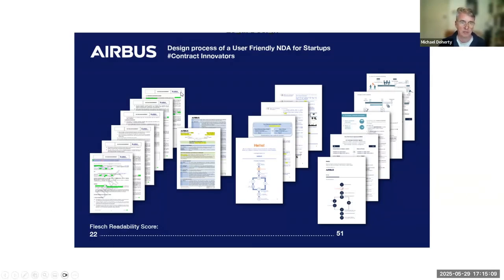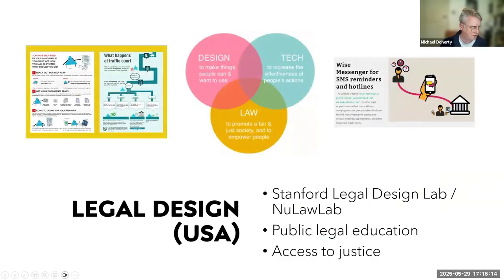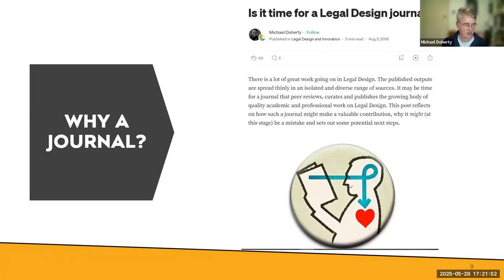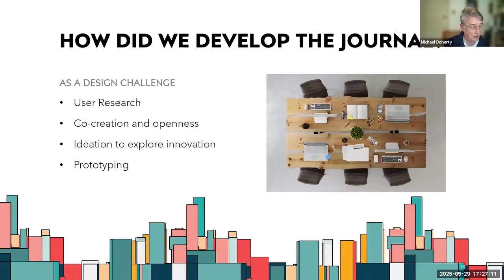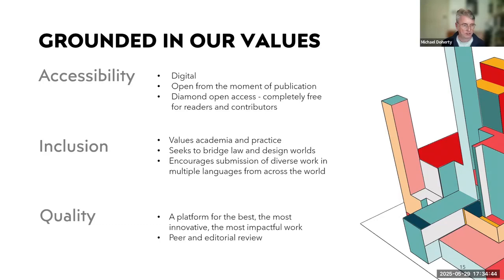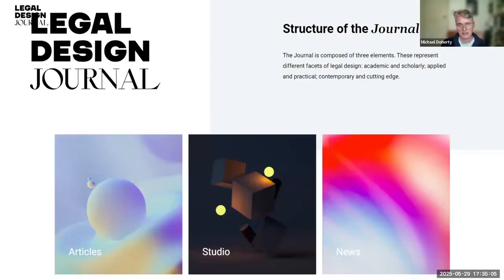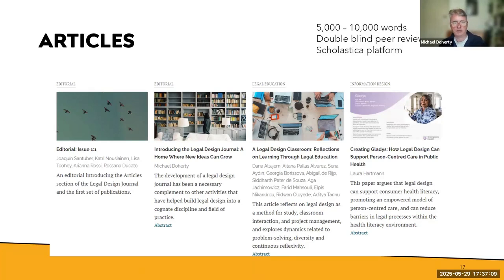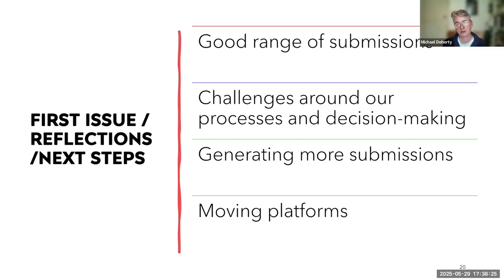Michael Doherty: Using design thinking to co-create the Legal Design Journal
This conversation explored the development of the first journal in the field of legal design – the Legal Design Journal. The founding editor-in-chief, Prof Michael Doherty discussed the role of user experience research in informing the development of the Journal, its collective responsibility and open-access ethos, and its goal of incorporating both formal academic and practical case-study material.